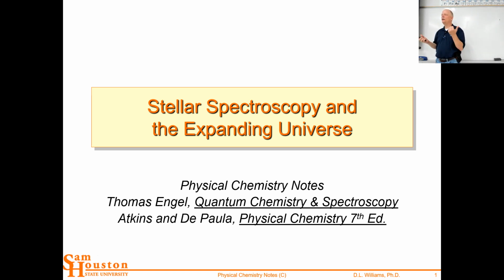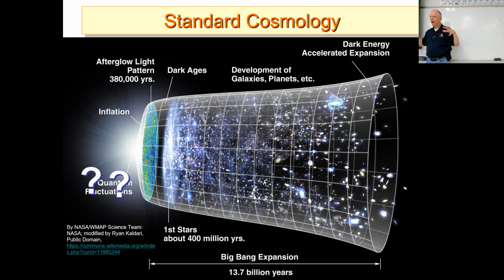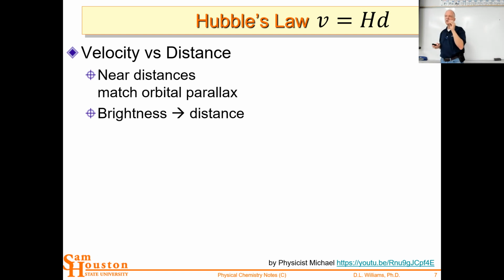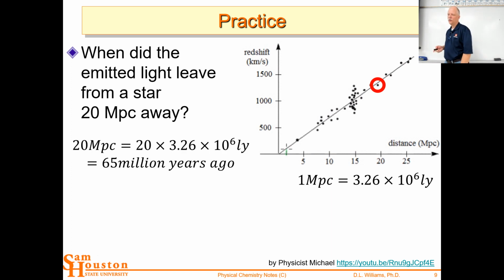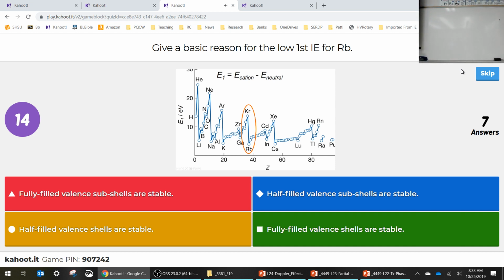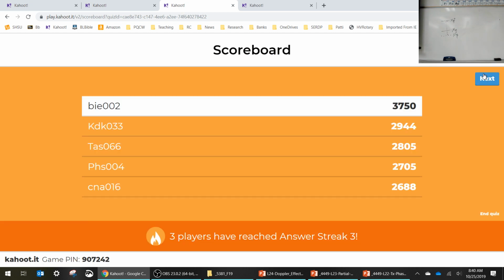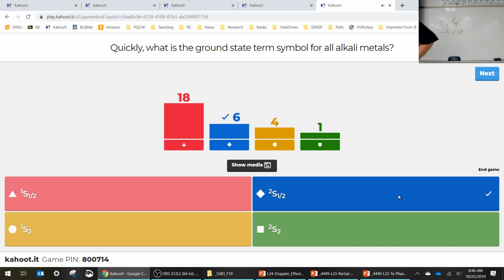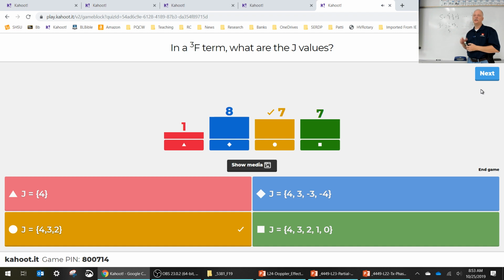Stellar Spectroscopy and Atomic Spectra 4448 2019 L24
What is a star made of? How far away is it? How fast is it moving away from us? How long did it take its light to reach us? Has physics changed over these long time periods?